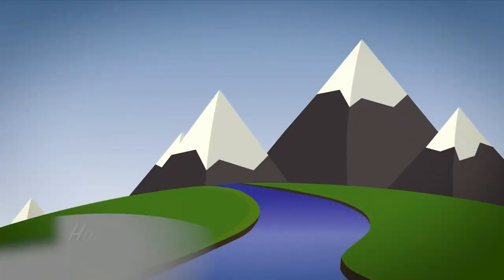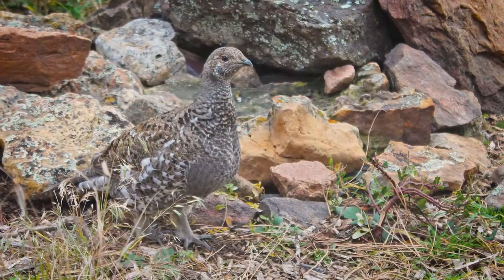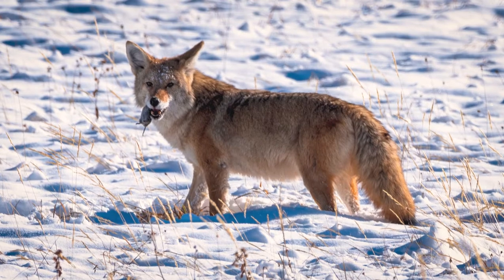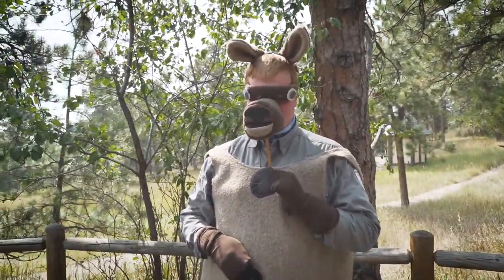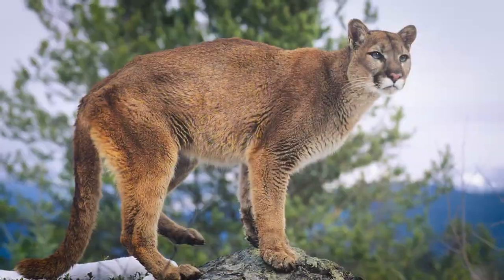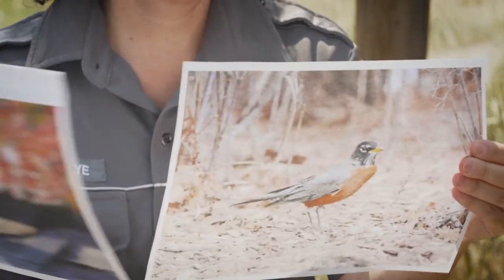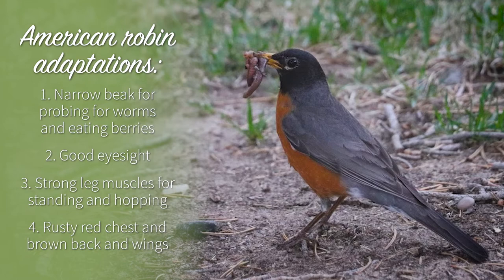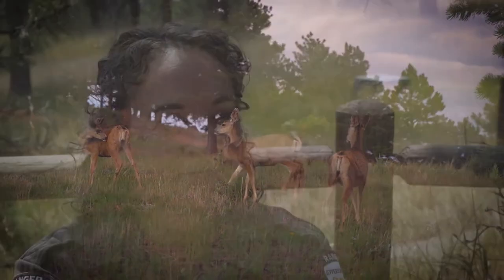Plant and Animal Survivors - Predator & Prey Adaptations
Join Ranger Alicia from Jefferson County Open Space to discover how predator and prey animals are adapted for their roles as the hunter and hunted.